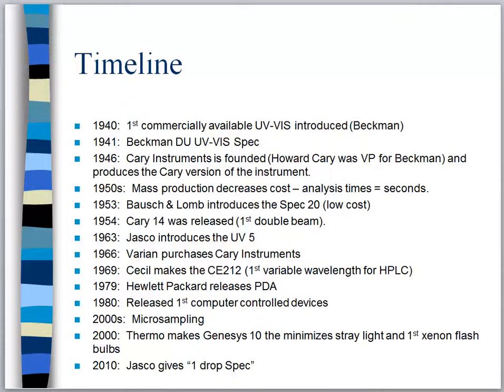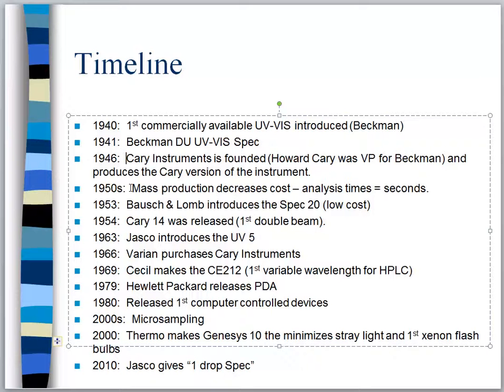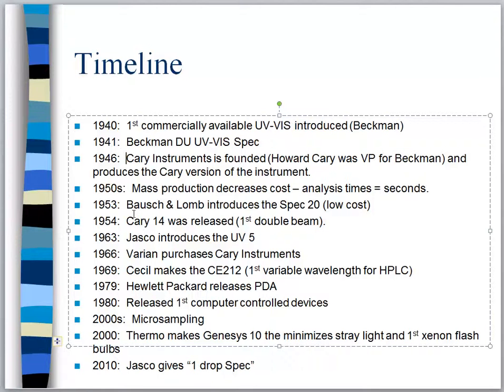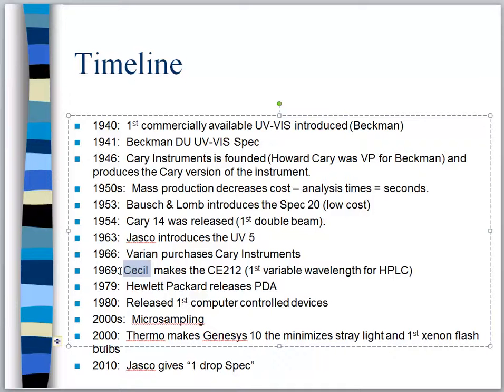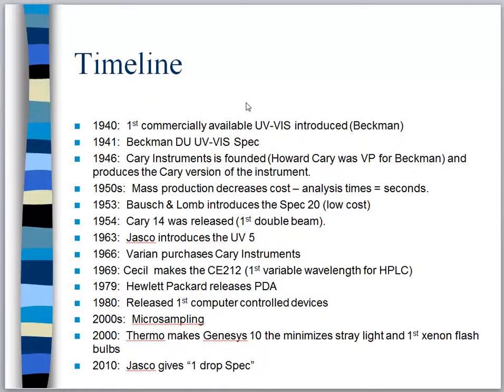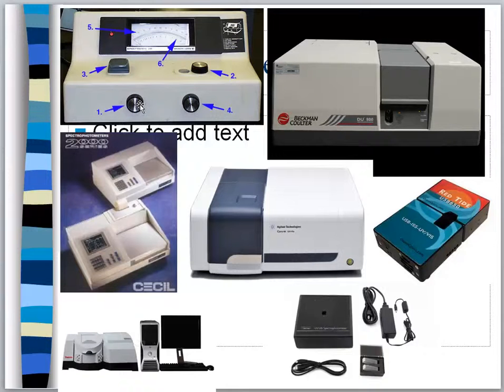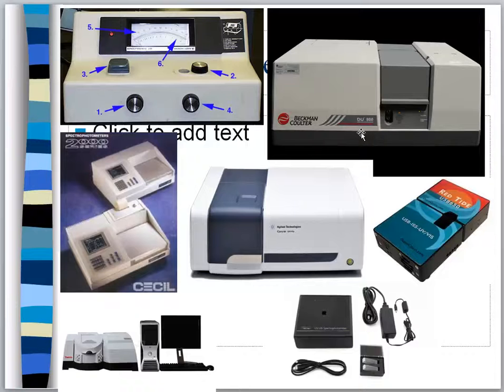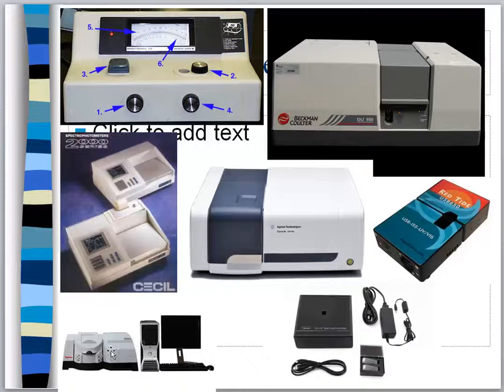UV Vis Theory Video 1-3